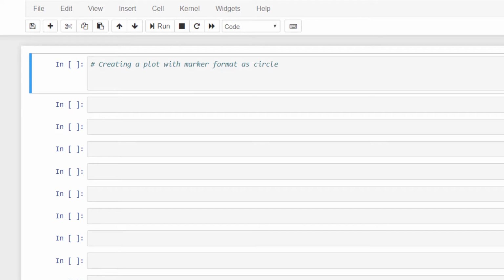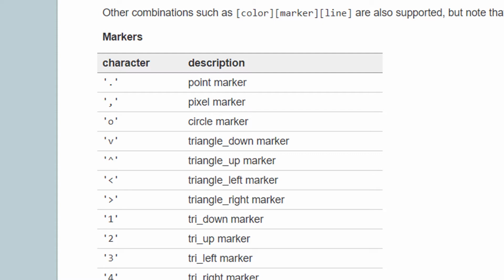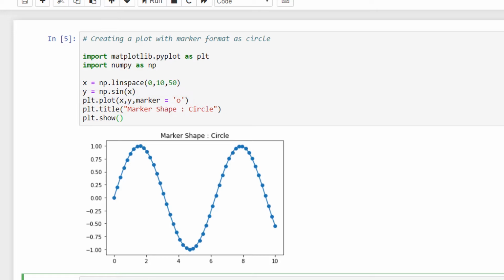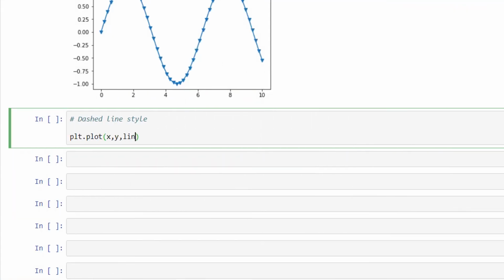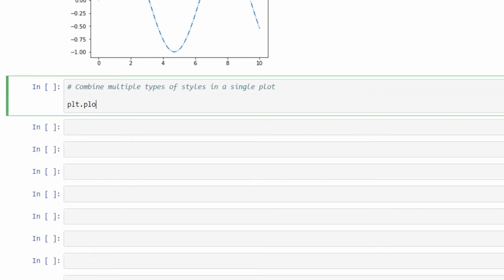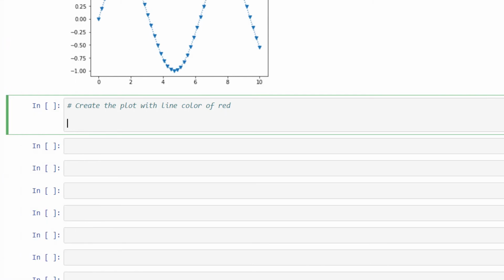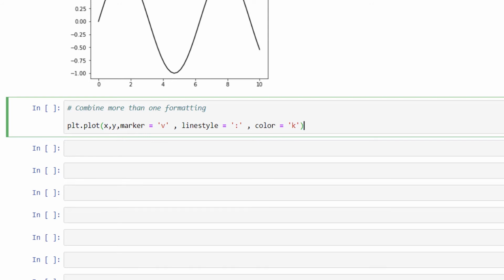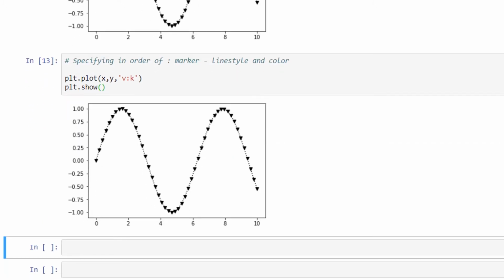17. Matplotlib - Part 2 - Python for Data Science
This is the continuation of our learning on Python for Data science, Machine learning & Deep Learning.

We will continue learning on Matplotlib